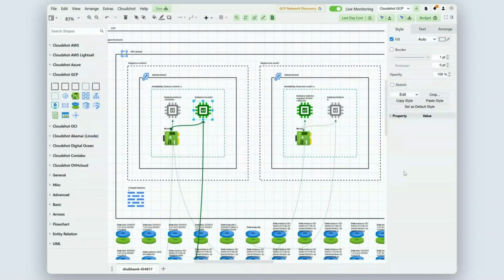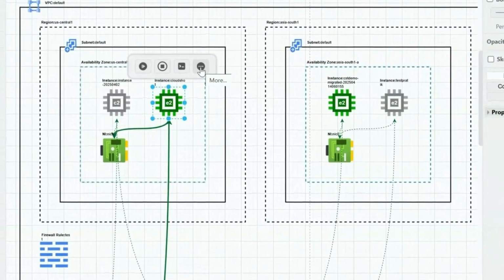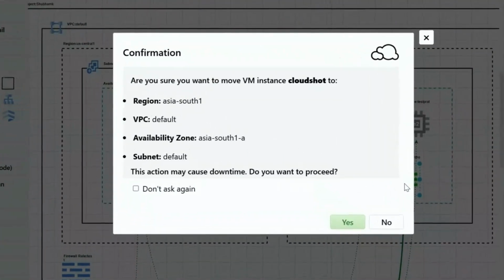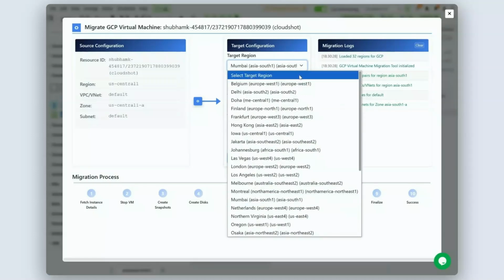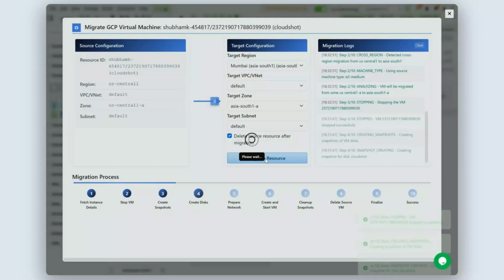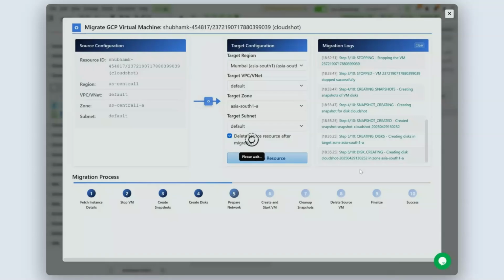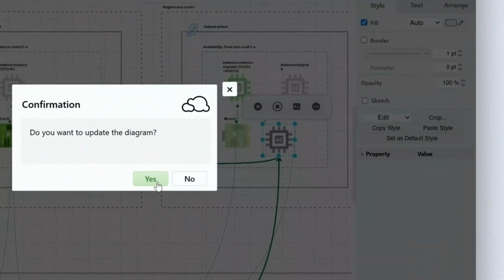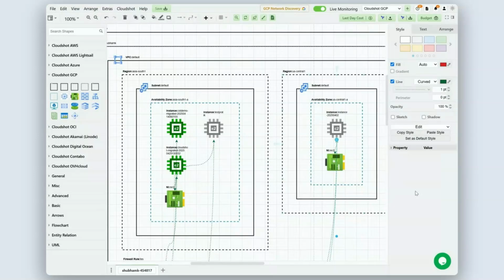Seamlessly Migrate GCP VM Instances Across Zones, VPCs, Subnets & Regions with Cloudshot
Want to move or copy your Google Cloud VM instance to another availability zone, VPC, subnet, or even region? With Cloudshot, you can perform seamless migrations in just a few clicks—no complex manual steps or scripts needed.

✅ Migrate GCP VMs across Zones, VPCs, Subnets, and Regions
✅ Minimize downtime with efficient cloning and provisioning
✅ No need for manual snapshots or custom scripts
✅ Fully automated, secure, and simplified process

Cloudshot brings unmatched ease and flexibility to GCP VM migrations, ensuring your cloud workloads stay agile and optimized.